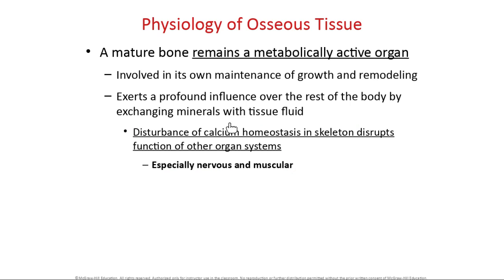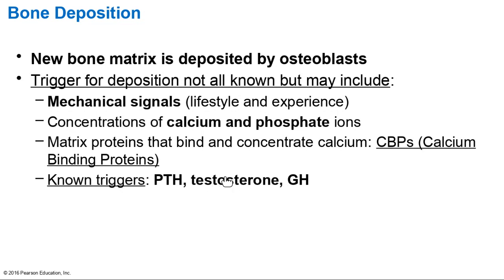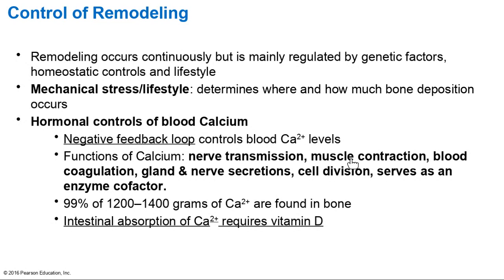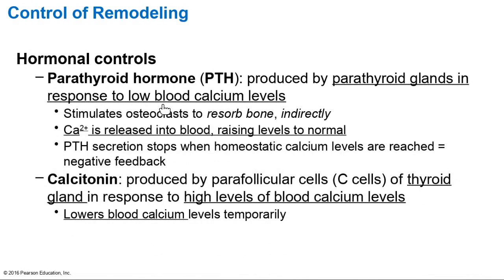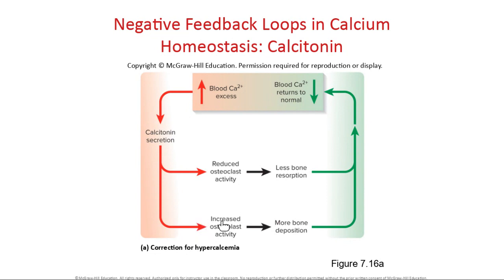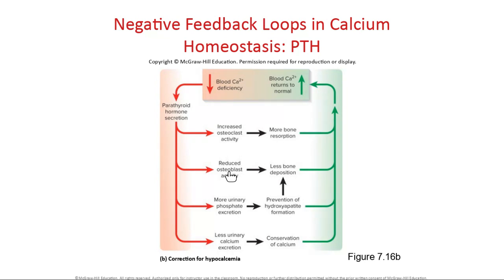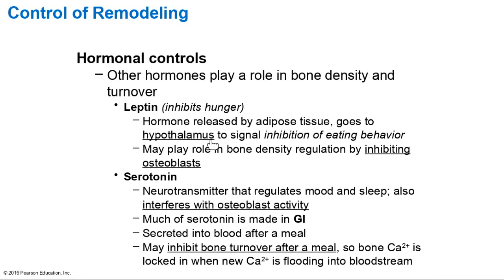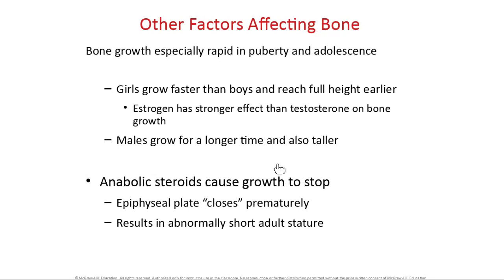Chapter 7 Part IIIa Bone Homeostasis